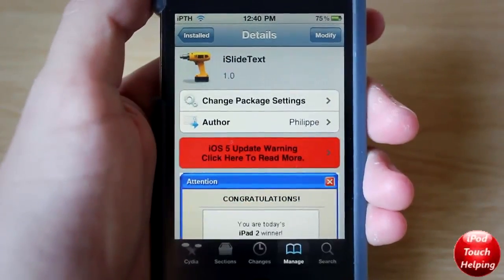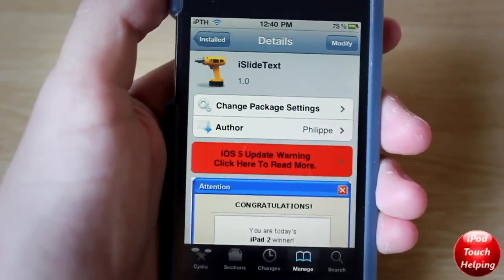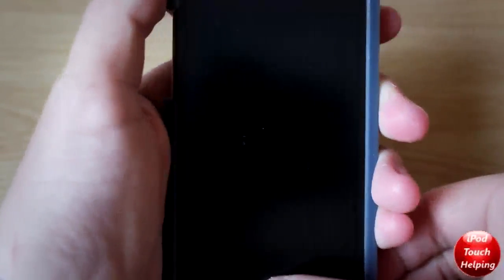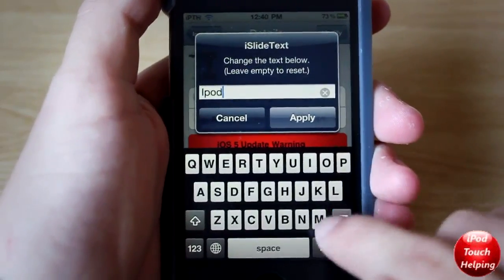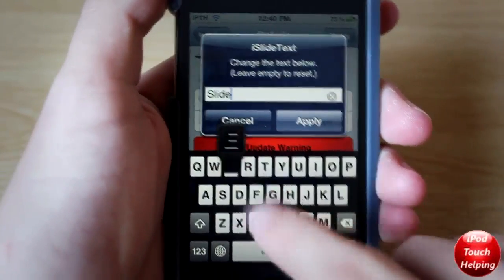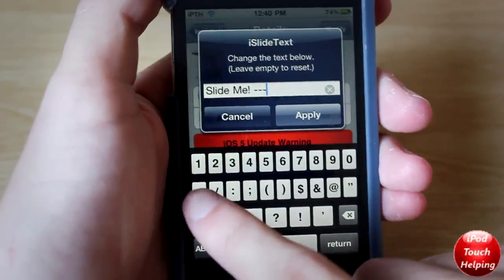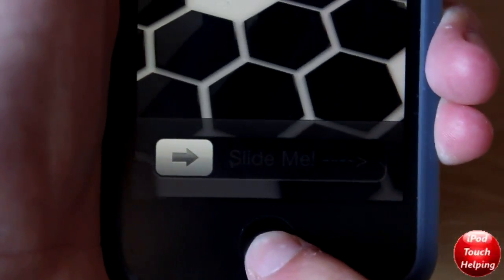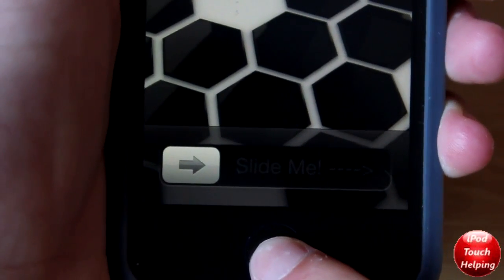How to Change "Slide to Unlock" Text on iPhone, iPod Touch & iPad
iSlideText allows you to change your slider text, AKA "Slide To Unlock" text to whatever you want. Their are several other tweaks like this available in cydia but this is by far the easiest way to create and add your own custom text!